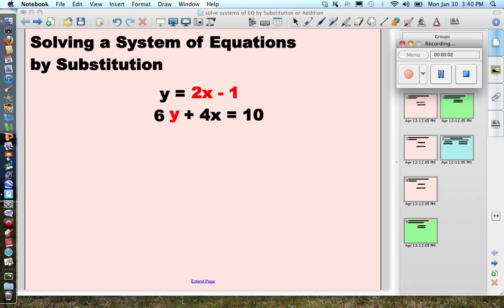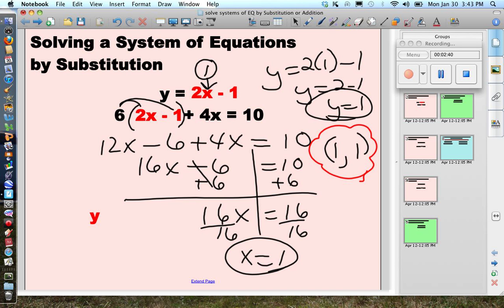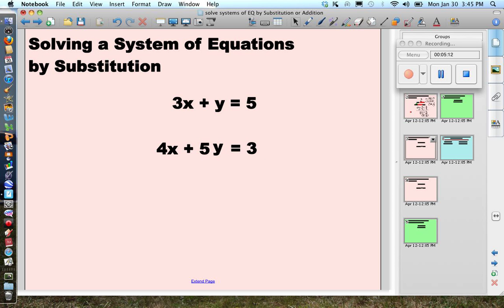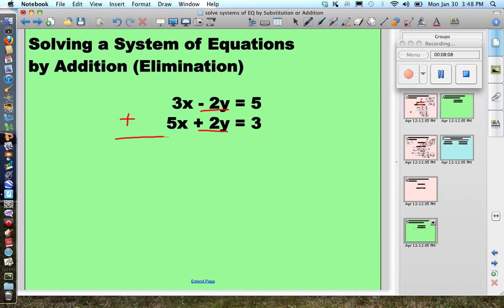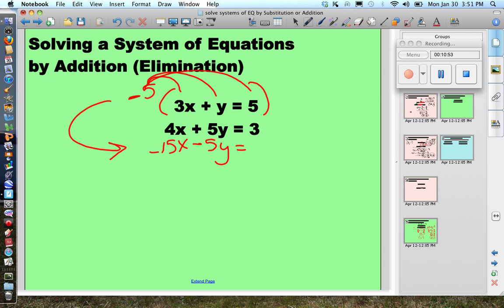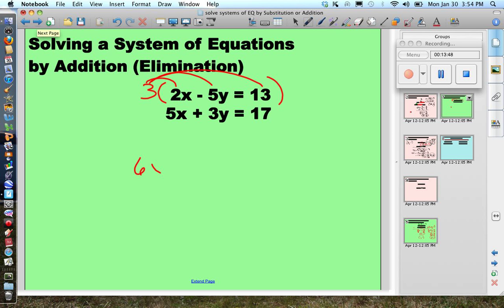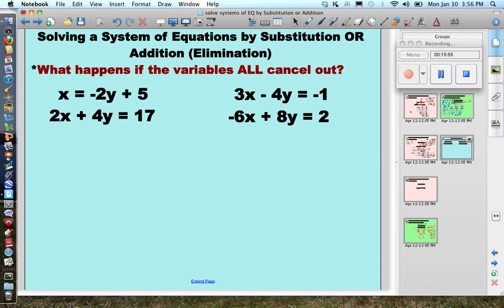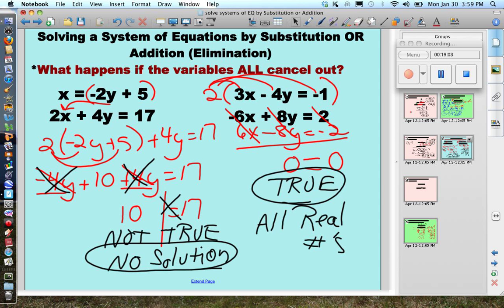Solving Systems of Equations using the Substitution or Addition Method.mov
Examples worked out for solving systems of equations using the Substitution and Addition (Elimination) Methods.